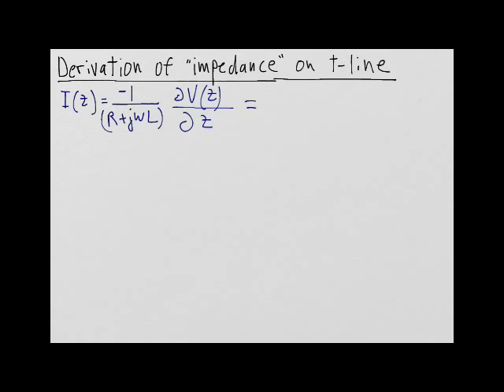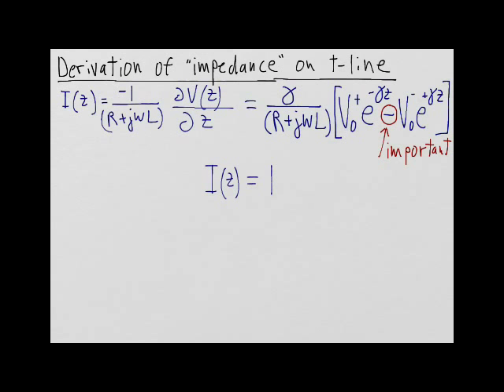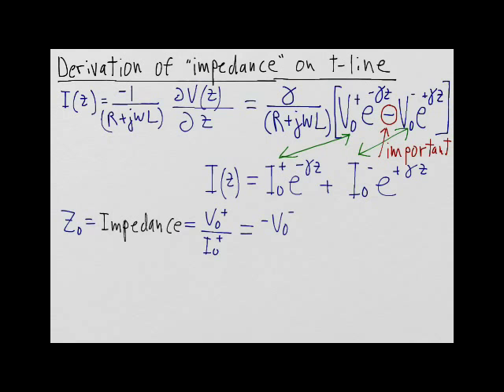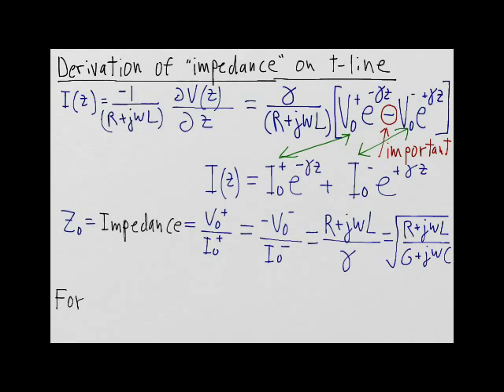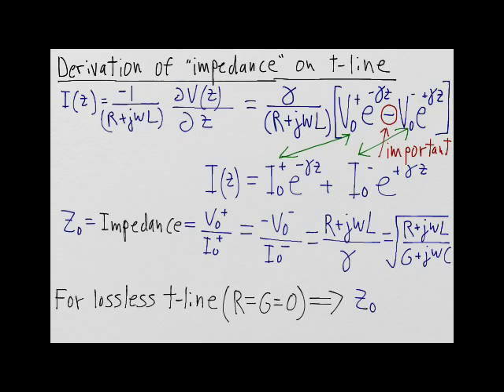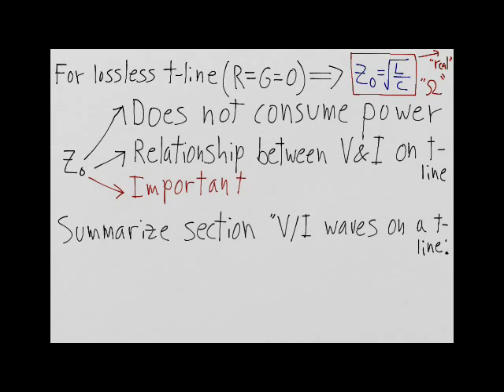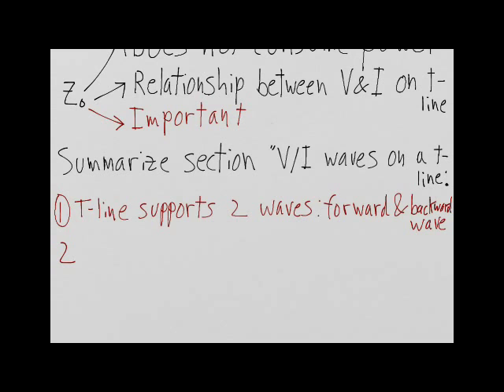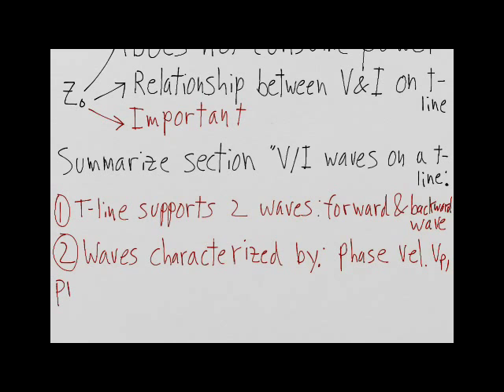Impedance of a transmission line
to see more videos on RF/microwave engineering fundamentals. This video shows the derivation of the characteristic impedance of a loss-less transmission line.